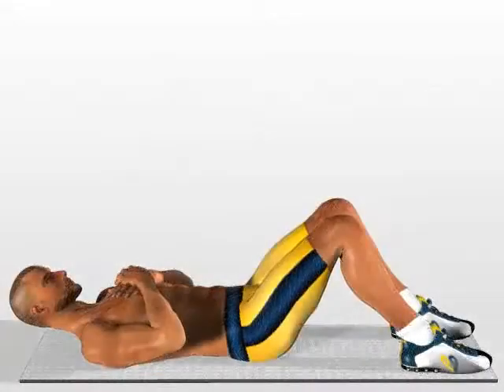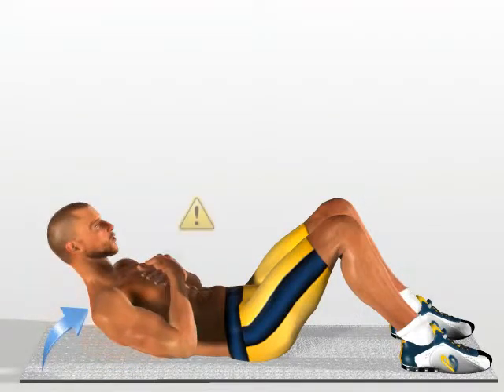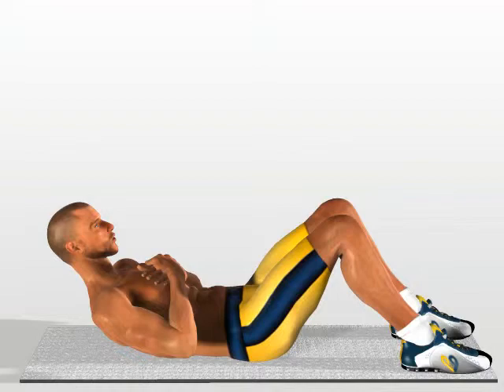Cross Arm Crunch - Crunches for a Six Pack - Best Barbells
Looking for the best crunches and sit ups for six pack abs? Look no further, the cross arm crunch is just one of many ab exercises